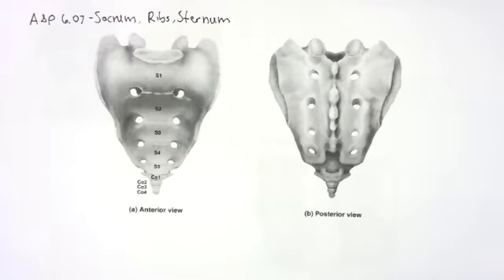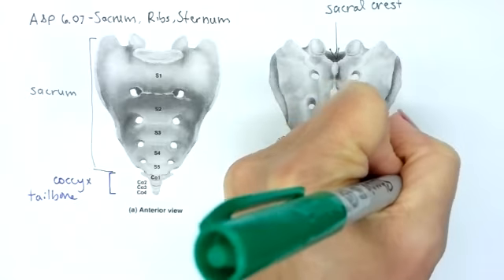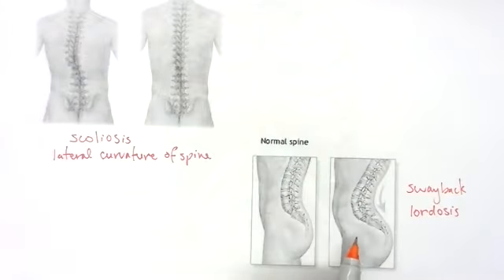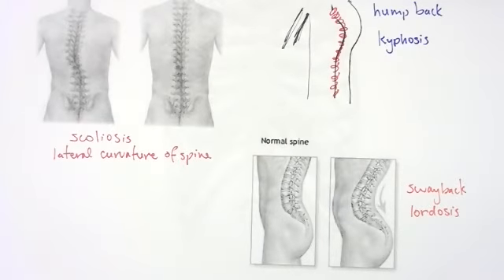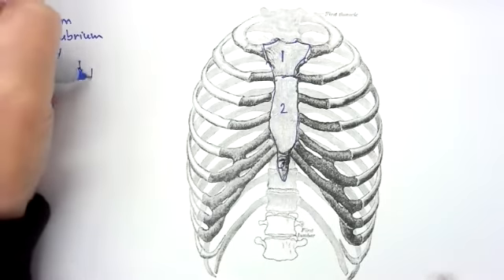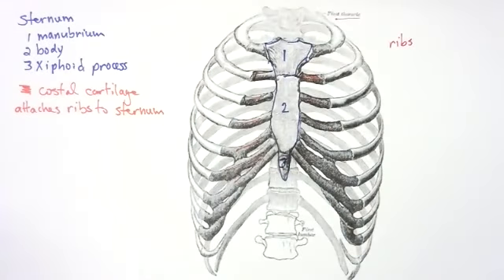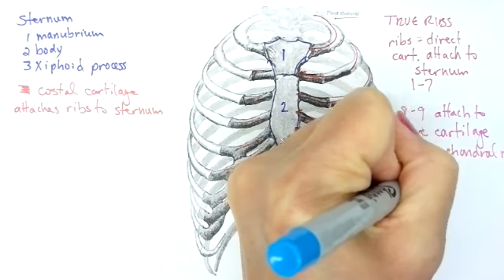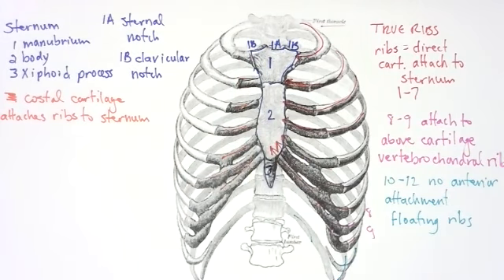AP 6.07 Sacrum, sternum and ribs